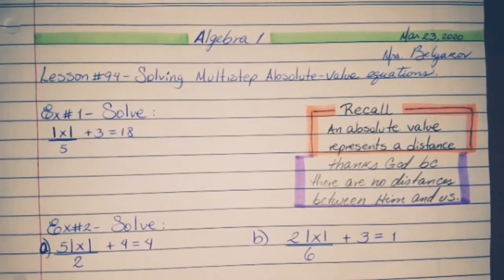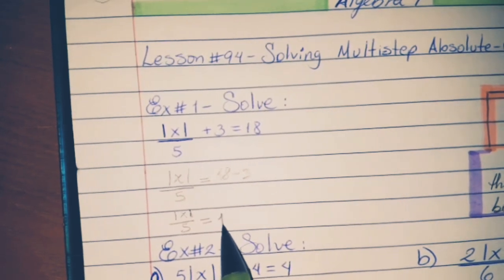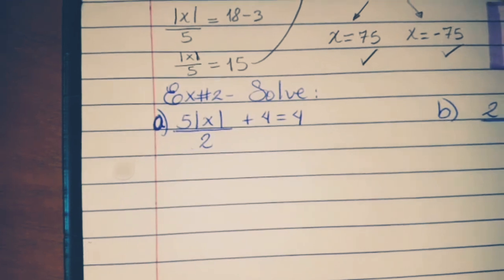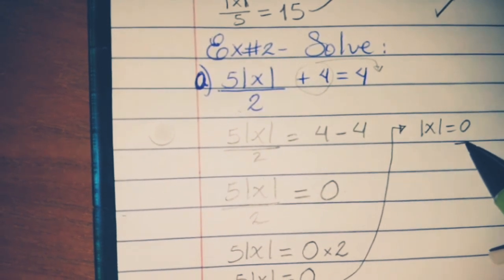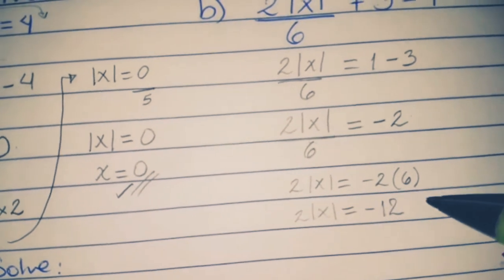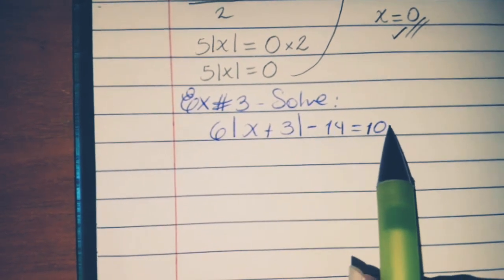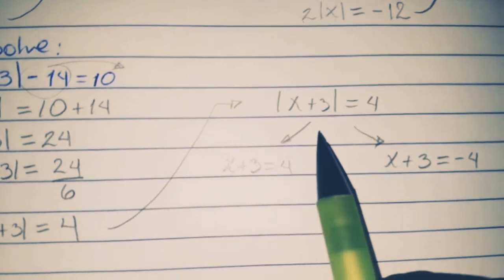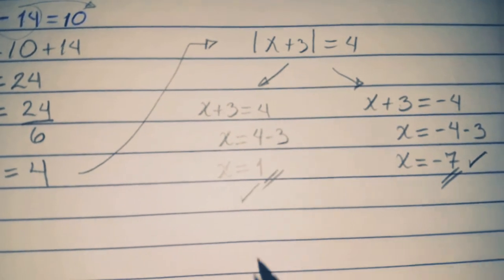Algebra 1. Lesson #94 - Solving multi-steps absolute-value equations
Recall that an absolute value represents a distance.